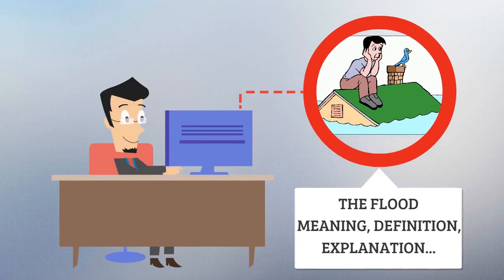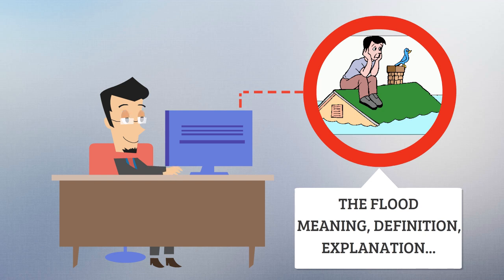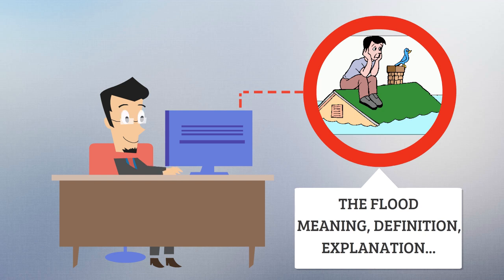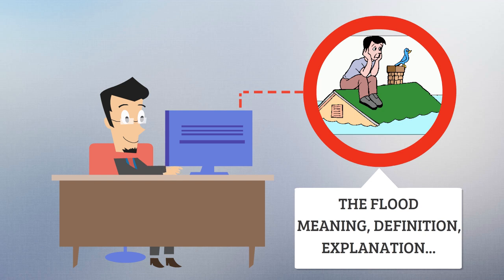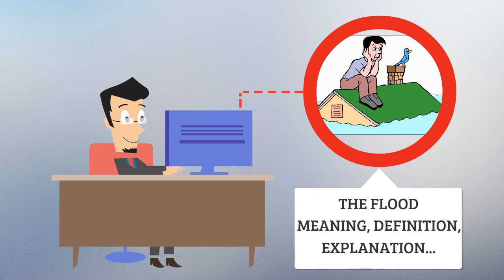What Is FLOOD? FLOOD Definition & Meaning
What is FLOOD? What does FLOOD mean? FLOOD meaning - FLOOD definition - FLOOD explanation.

A flood is an overflow of water that submerges land that is usually dry.[1] The European Union (EU) Floods Directive defines a flood as a covering by water of land not normally covered by water.[2] In the sense of "flowing water", the word may also be applied to the inflow of the tide. Floods are an area of study of the discipline hydrology and are of significant concern in agriculture, civil engineering and public health.

Flooding may occur as an overflow of water from water bodies, such as a river, lake, or ocean, in which the water overtops or breaks levees, resulting in some of that water escaping its usual boundaries,[3] or it may occur due to an accumulation of rainwater on saturated ground in an areal flood. While the size of a lake or other body of water will vary with seasonal changes in precipitation and snow melt, these changes in size are unlikely to be considered significant unless they flood property or drown domestic animals.

Floods can also occur in rivers when the flow rate exceeds the capacity of the river channel, particularly at bends or meanders in the waterway. Floods often cause damage to homes and businesses if they are in the natural flood plains of rivers. While riverine flood damage can be eliminated by moving away from rivers and other bodies of water, people have traditionally lived and worked by rivers because the land is usually flat and fertile and because rivers provide easy travel and access to commerce and industry.

Some floods develop slowly, while others such as flash floods, can develop in just a few minutes and without visible signs of rain. Additionally, floods can be local, impacting a neighborhood or community, or very large, affecting entire river basins.
Source: Wikipedia.org